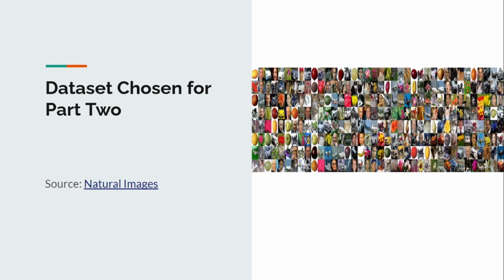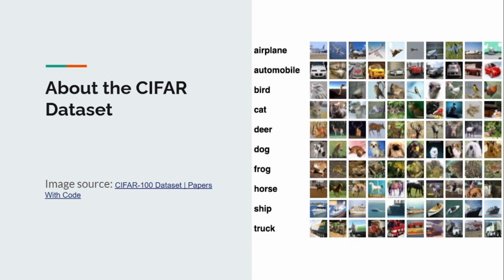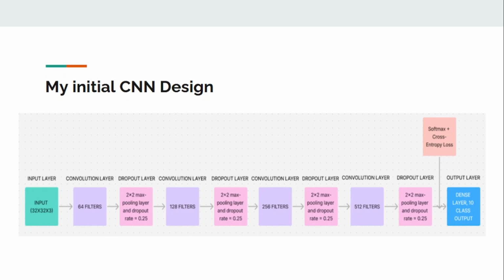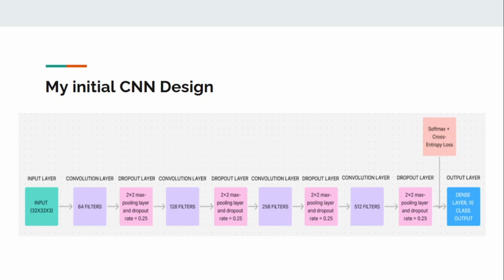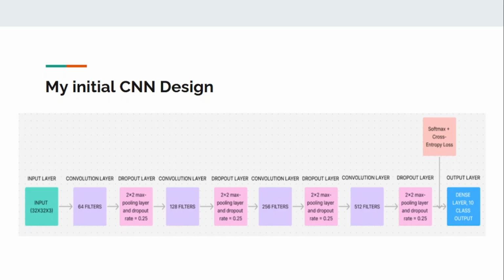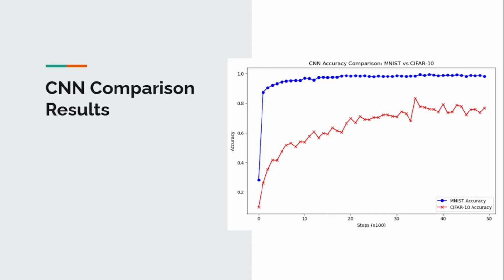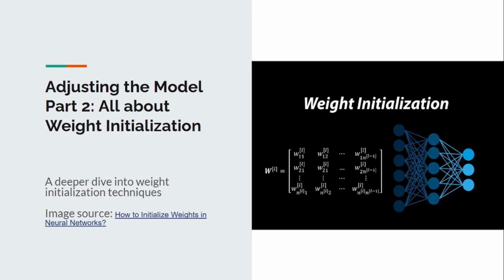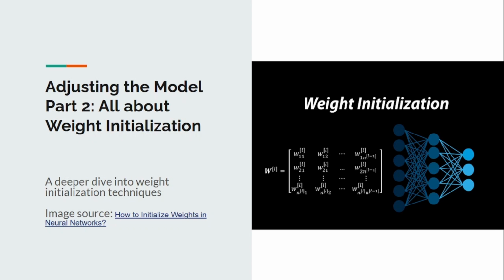Final Presentation Video Bethany Sorenson